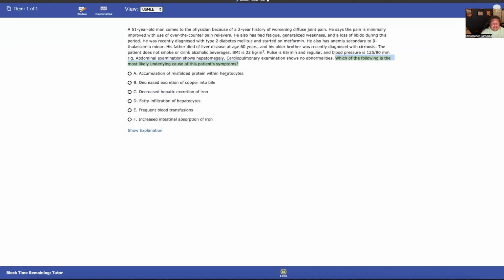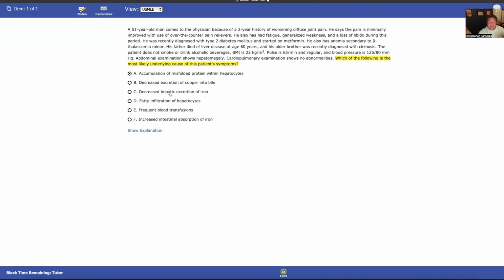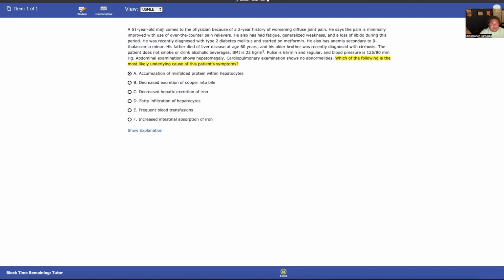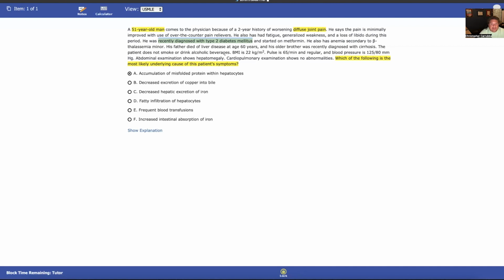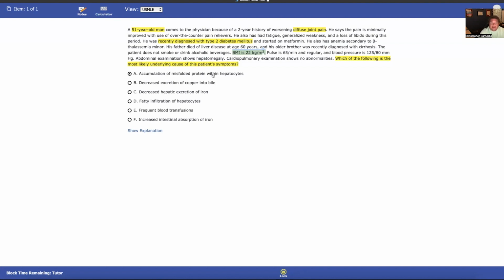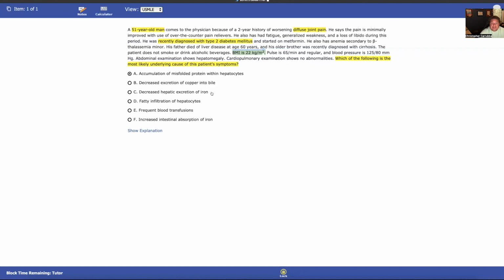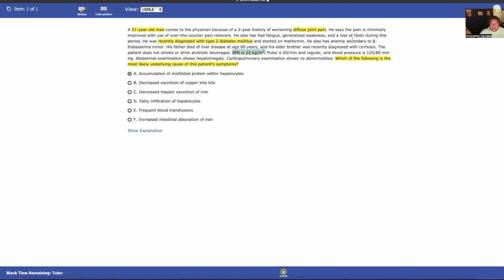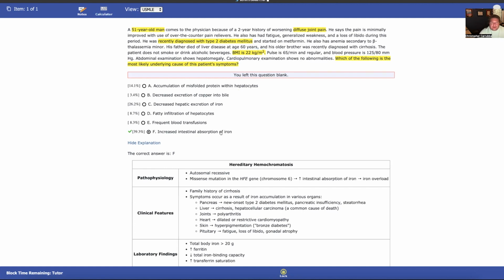USMLE Step 1 Practice Question - Hereditary Hemochromatosis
TrueLearn medical director, Dr. Christopher Carrubba, goes over a USMLE Step 1 practice question on Hereditary Hemochromatosis!

About Dr. Carrubba:

Christopher Carrubba, MD, is an experienced medical education executive with over 12 years of experience in USMLE and COMLEX tutoring, question writing, and content development. During residency in Internal Medicine at the University of Colorado, he was hired to the position of medical director at MedSchool Tutors where, in addition to completing over 5,000 hours of personalized tutoring, he was responsible for hiring and training new tutors and establishing consulting relationships with medical schools and content providers. In 2017, he began his own tutoring and consulting firm where he is still active as a personal tutor and consultant for medical schools. He is also a medical director at TrueLearn and is responsible for item development in the USMLE and shelf banks. His focus is on creating content that mimics the tutor experience and provides students with multiple learning methods and an opportunity to improve their test-taking skills. He has taken several courses in learning theory and applies this to his work. In his free time, he enjoys spending time with his wife Aakriti and two sons, Donovan and Kairav.

About TrueLearn:

TrueLearn is the leading provider of online learning and exam preparation tools for the next generation of doctors and healthcare professionals. Since 2007, TrueLearn’s SmartBanks have helped over half a million students and resident physicians to perform at their absolute highest levels on their high-stakes licensure and standardized exams.